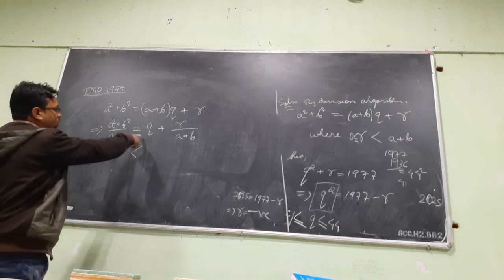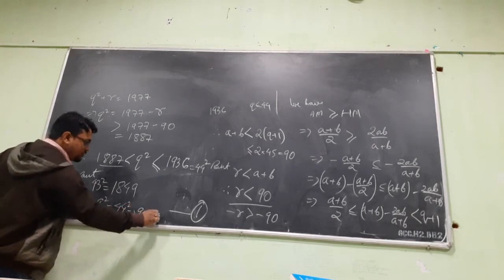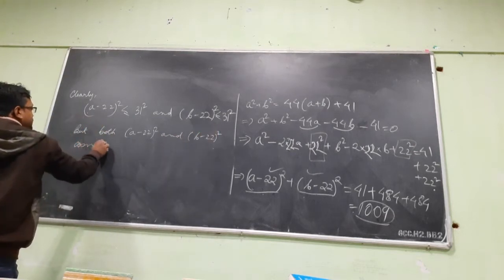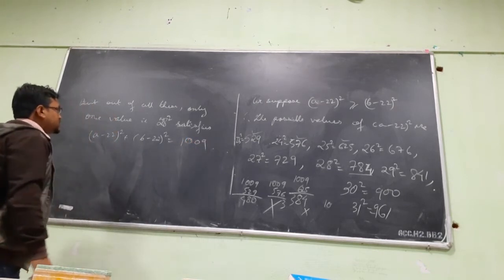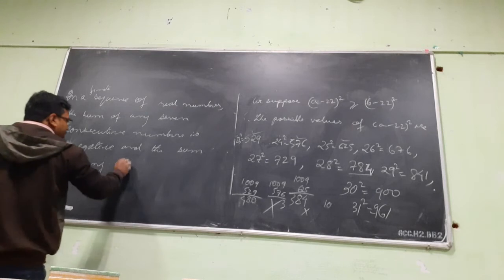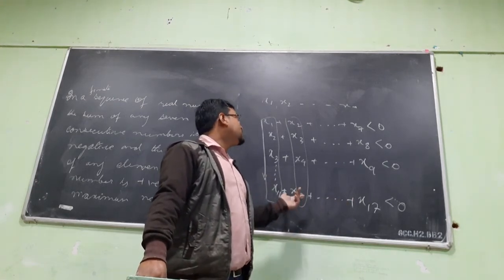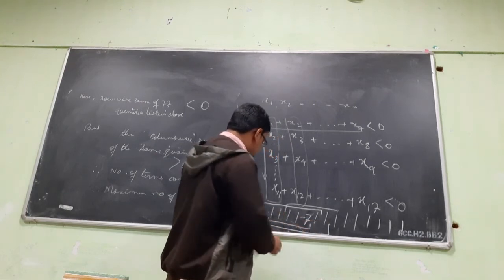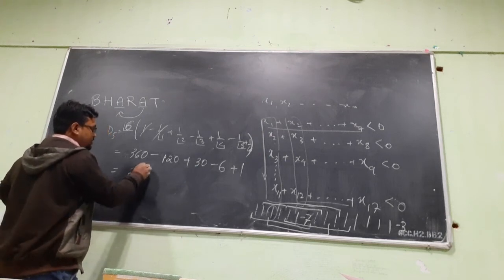Some olympiad problems.. contd